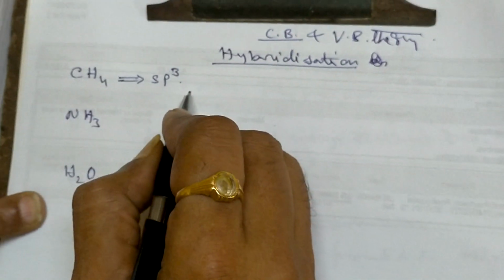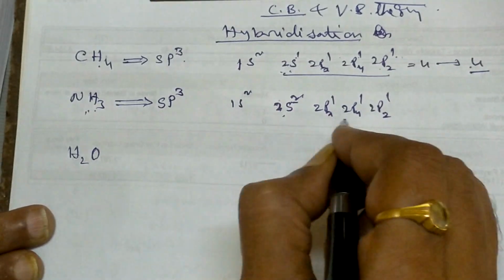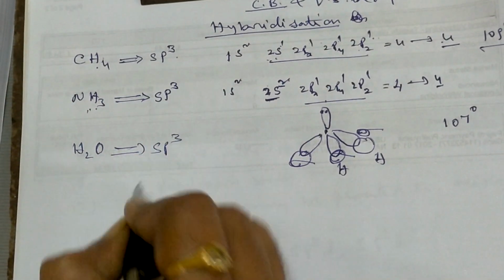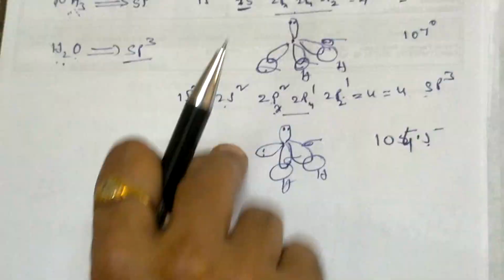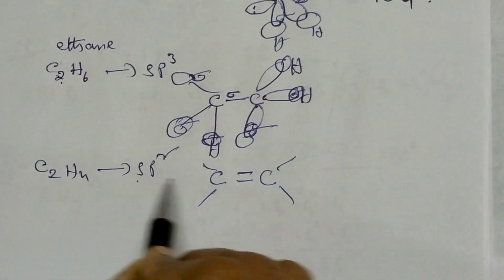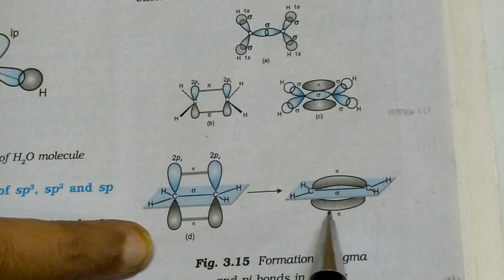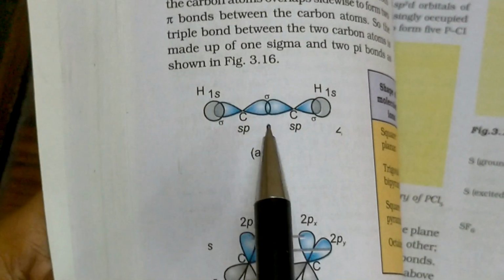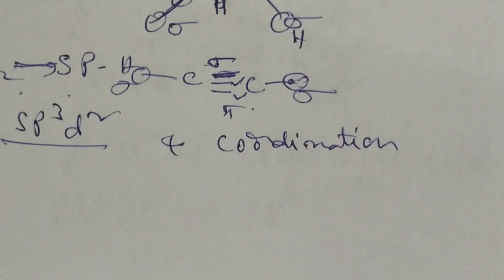Chemical bonding sp3 Hybridisation##